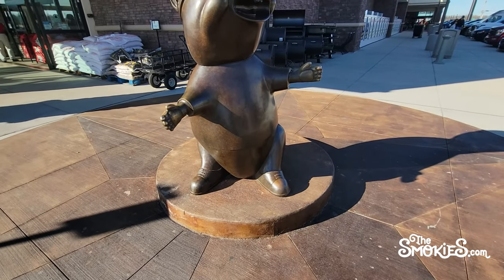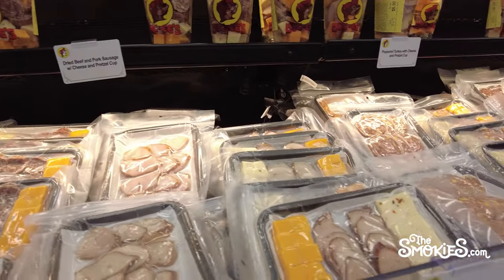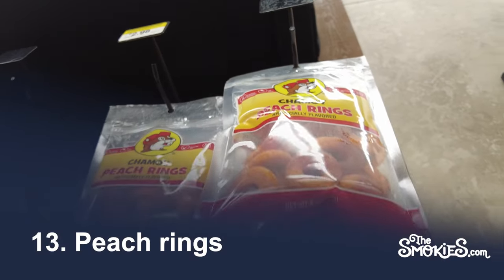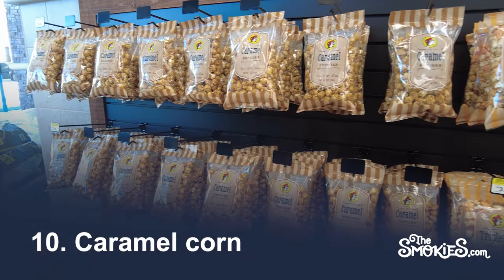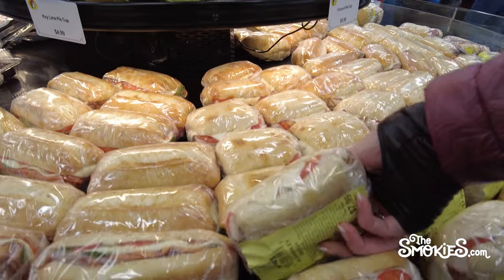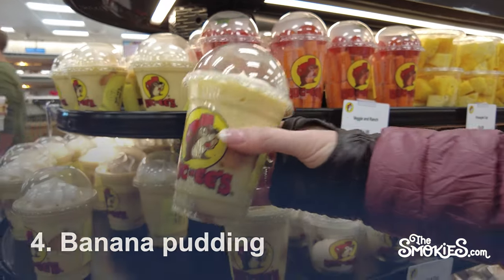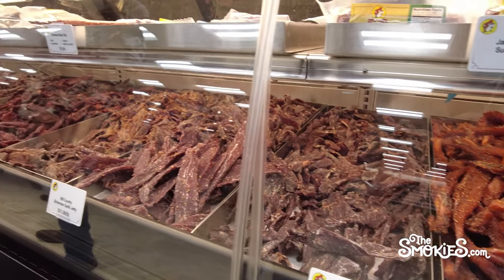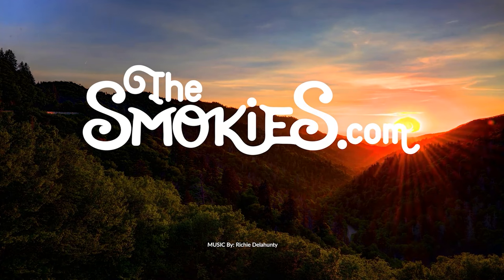Best Food at Buc-ee’s? 17 Snacks, Ranked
Is this real life? Is this just fantasy?

Does Buc-ee’s really have Bohemian Garlic beef jerky?

They do. And it’s magnifico.

That’s not my real lede. I just am enamored of the idea of Bohemian garlic. What makes the garlic Bohemian? No idea. It must be socially unconventional.

It’s rebel garlic, operating outside the bounds of polite society, and it’s one of the best snacks at Buc-ee’s.

So now, here’s my real lede.

Indeed, we have become a Buc-ee’s family.

For a long time, we’d heard whispers and have been Buc-ee’s curious.

Now, on multiple road trips to Florida and Alabama, we’ve been able to really soak in the Buc-ee’s travel center experience in multiple locations and can confirm it’s one of the best places to stop on a trip.

We are completely smitten with the ever-expanding Texas chain of gas stations.